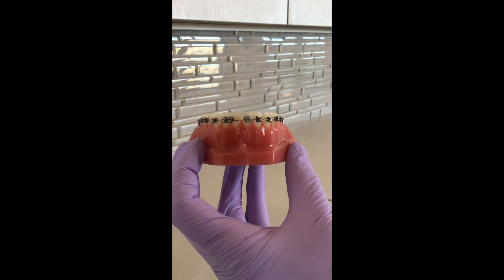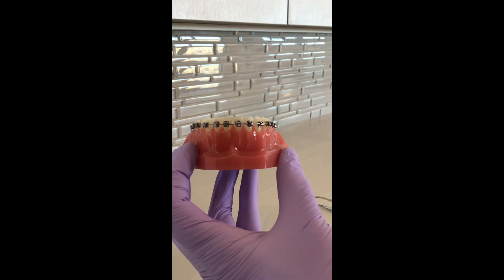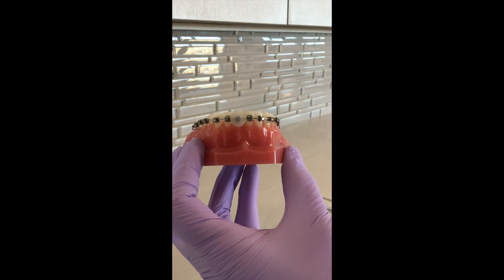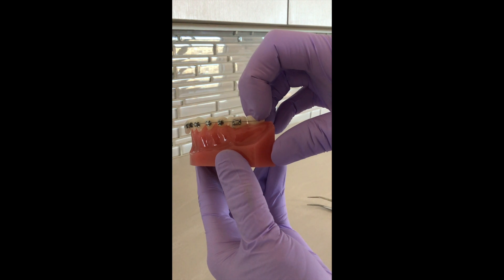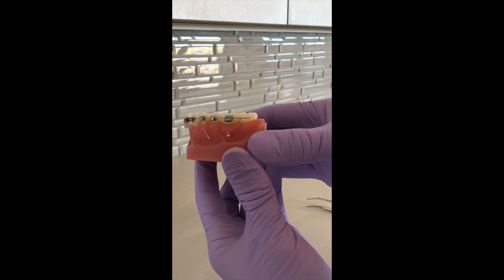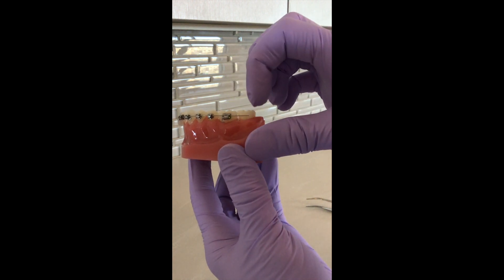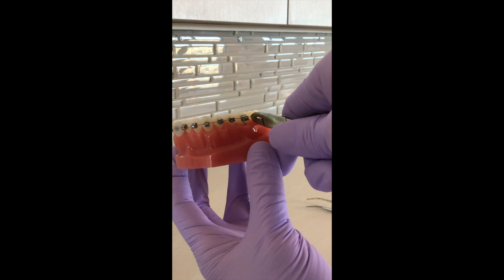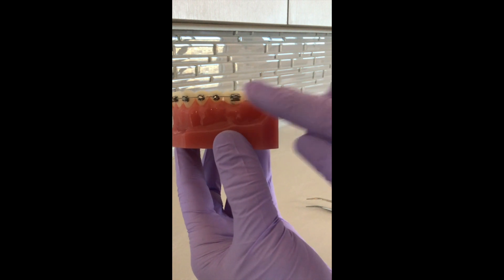Broken Bracket Wire Trimming Demo